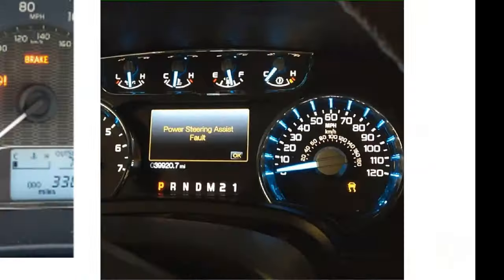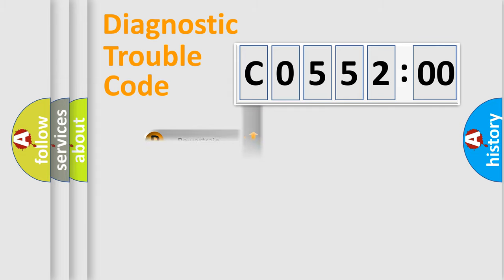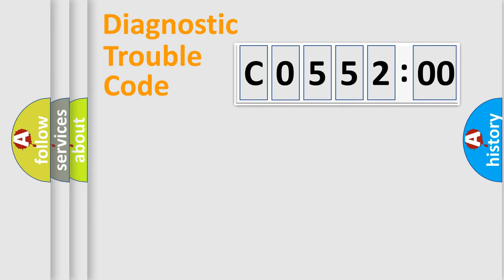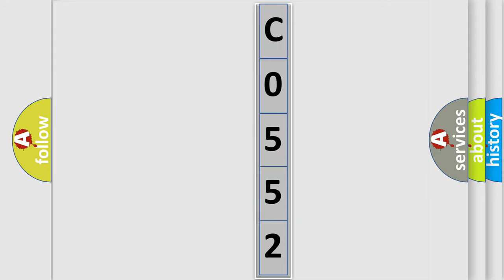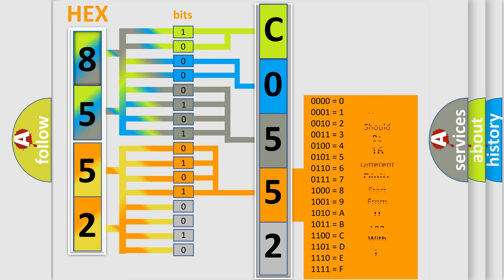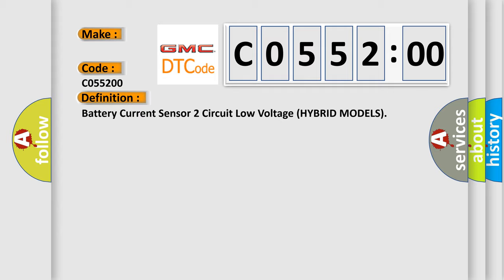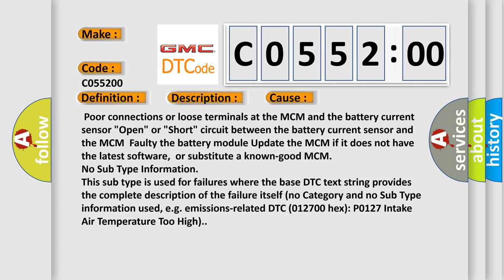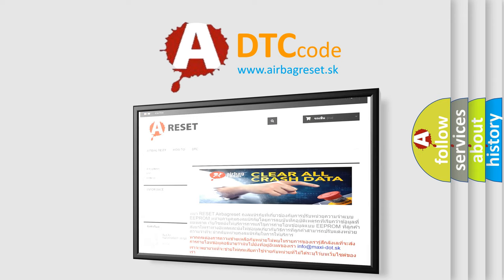DTC GMC C0552-00 Short Explanation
Contents:
0:21 Basic DTC analysis according to OBD2 protocol standard.
1:48 Insight into programming
2:58 A diagnostically understandable description of the Diagnostic Trouble Code
3:05 Basic error definition

Make:
Code:
C0552 00
Definition:
Battery Current Sensor 2 Circuit Low Voltage (HYBRID MODELS)
Description:
With the ignition switch ON (ll),the battery current sensor ISOCF signal voltage is 0.05 V or less for at least 0.5 seconds.(IMA system indicator is ON) WARNING: The IMA system uses high voltage (144 V),before servicing turn OFF the battery module switch.
Cause:
 Poor connections or loose terminals at the MCM and the battery current sensor "Open" or "Short" circuit between the battery current sensor and the MCMFaulty the battery module Update the MCM if it does not have the latest software,or substitute a known-good MCM
Failure Type: